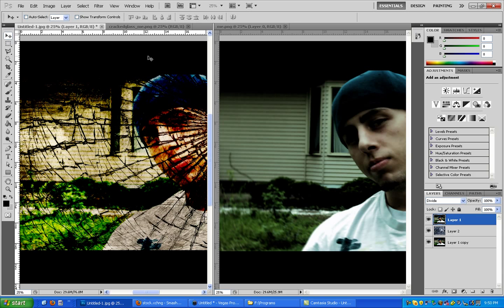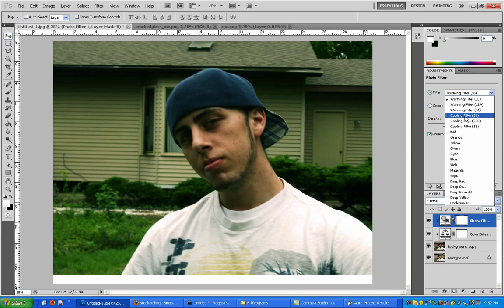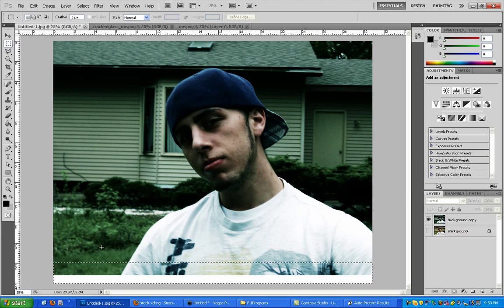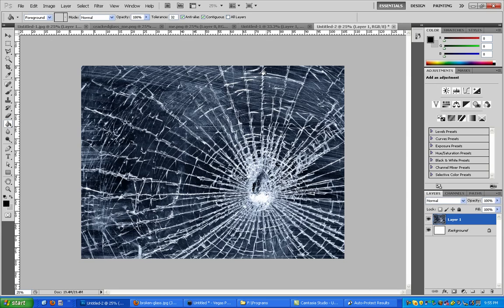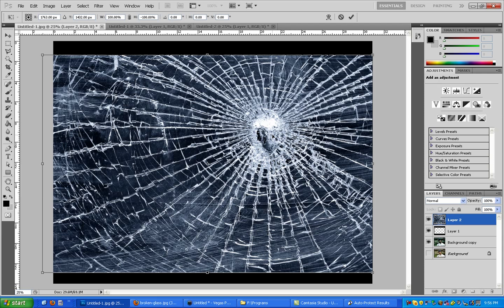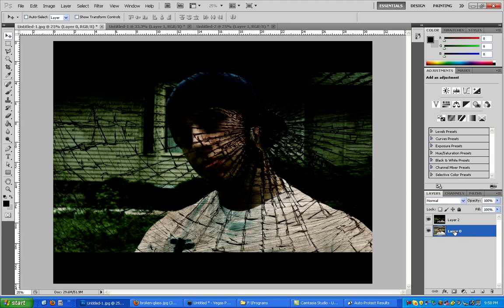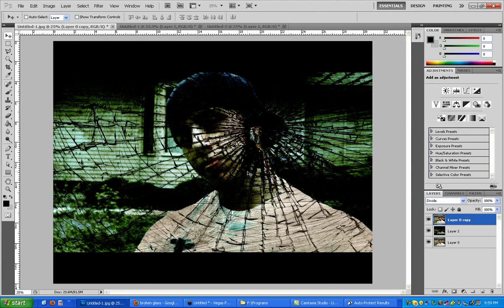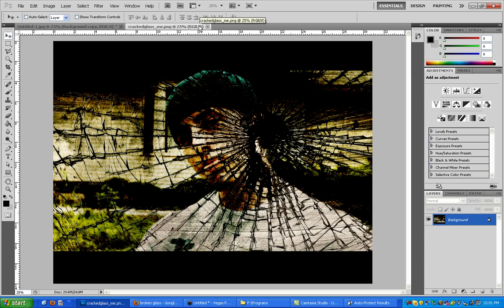Cracked Glass Photo Effect PS Tutorial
This is indeed using Photoshop CS5. How to create a simple cracked photo effect like a picture frame broke. If you do not have CS5 leave me a message.
---[[-LINK TO PHOTO IS RIGHT HERE-]]---